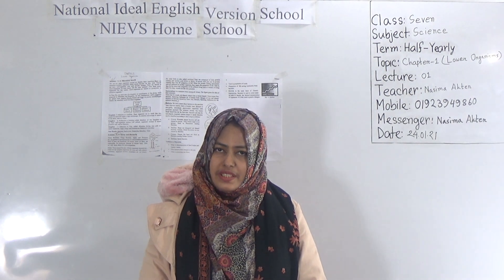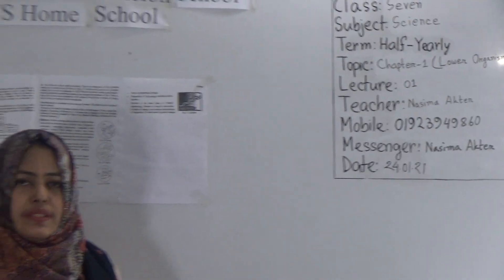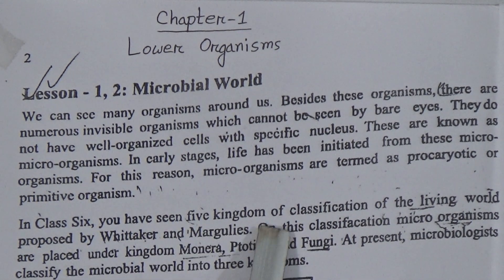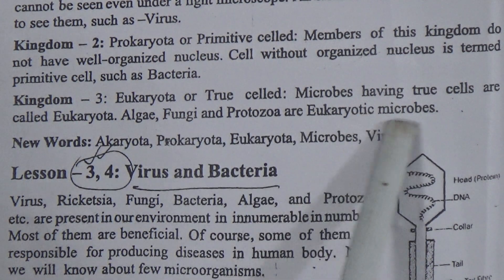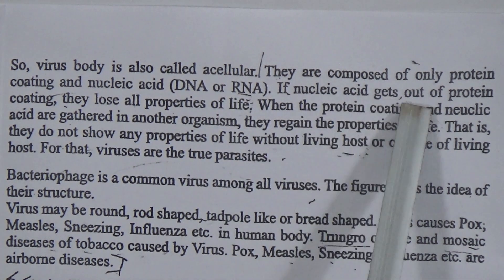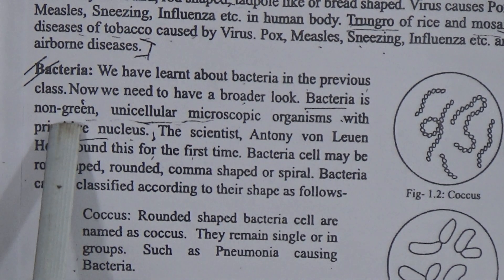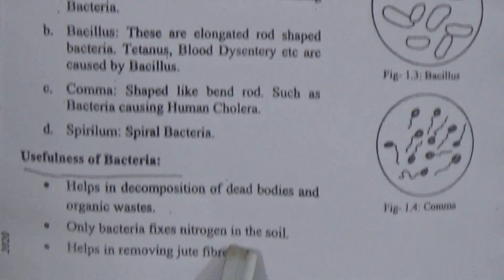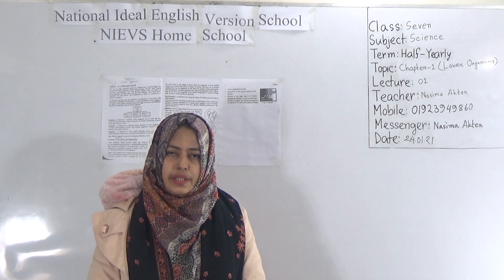Class: Seven, Subject: Science (Lecture- 01), Topic: Chapter-1 (Lower Organisms)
Class: Seven
Subject: Science (Lecture- 01)
Topic: Chapter-1 (Lower Organisms)
Teacher: Nasima Akter